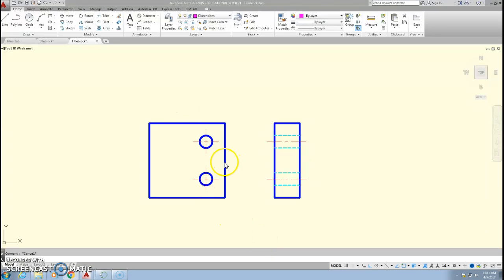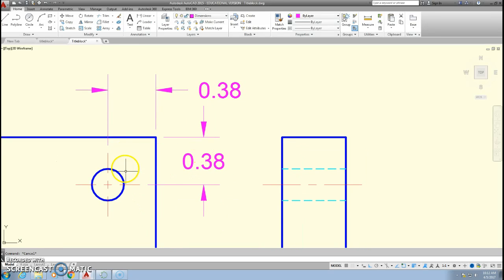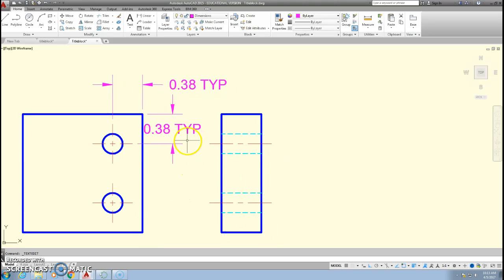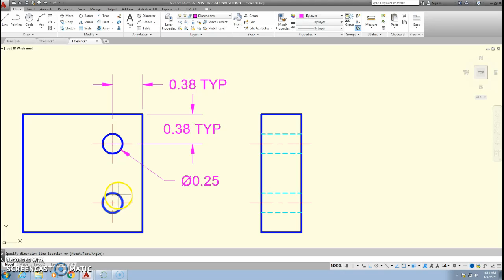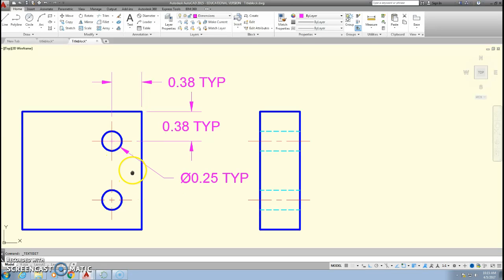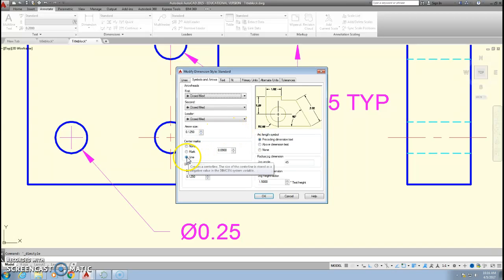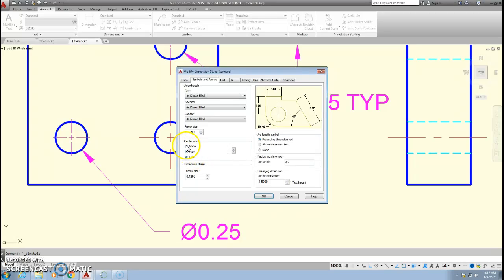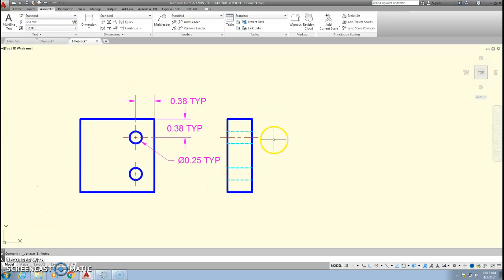How to dimension a hole